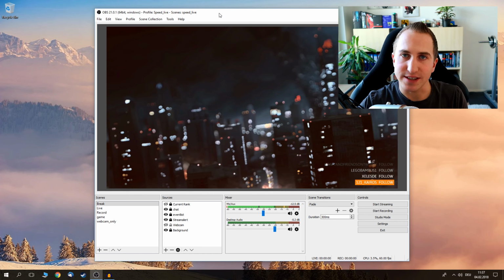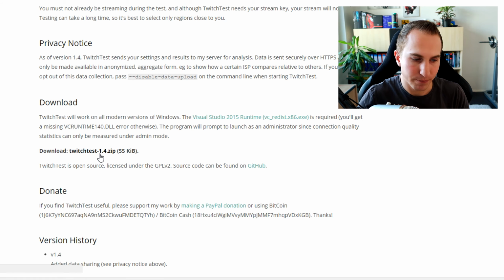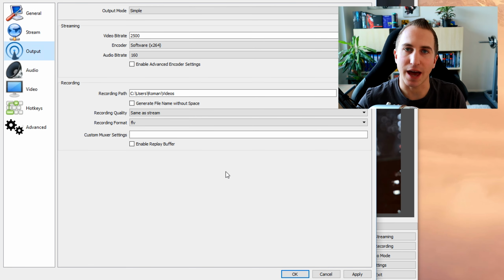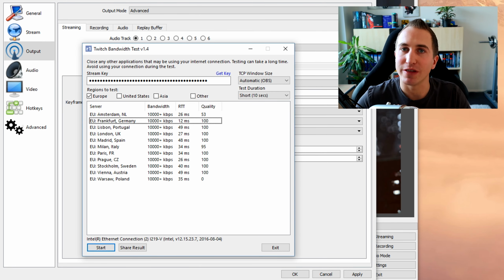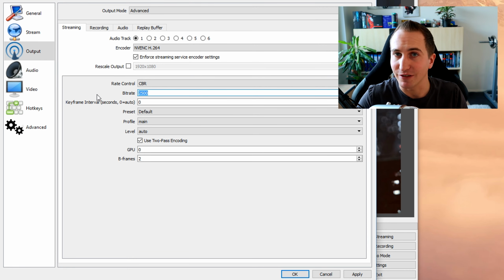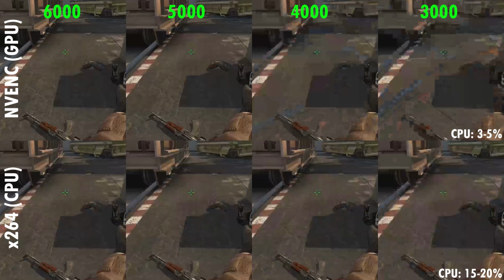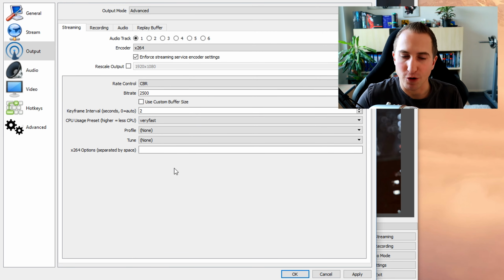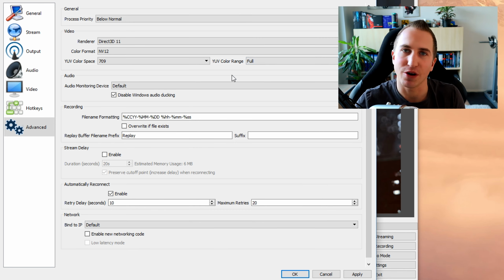Best OBS Streaming Settings 2018 NO LAG 60 FPS YouTube